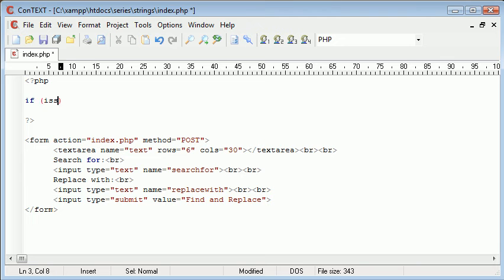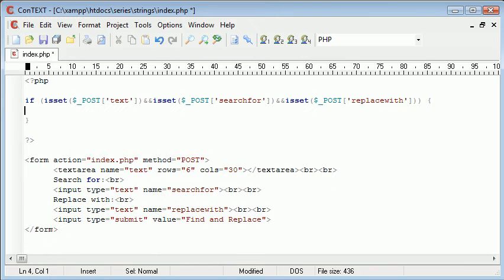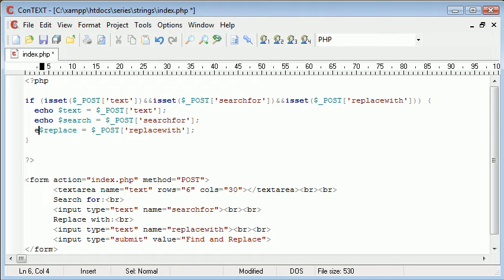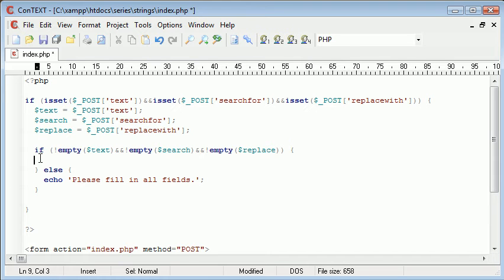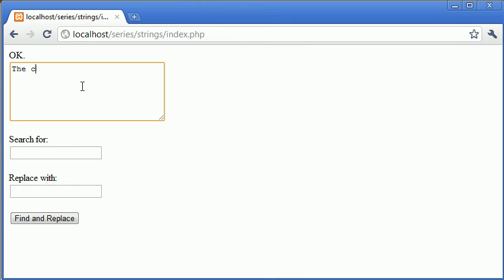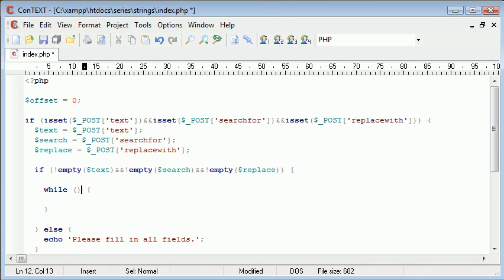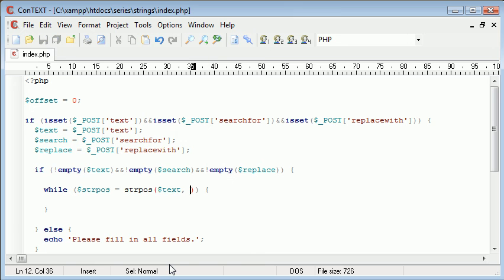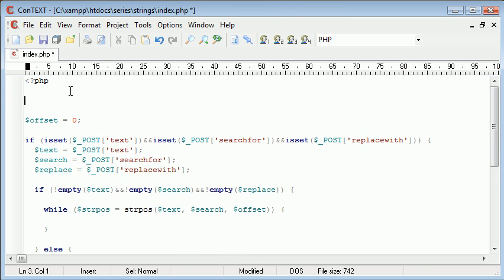Beginner PHP Tutorial - 55 - Creating a Find and Replace Application Part 2